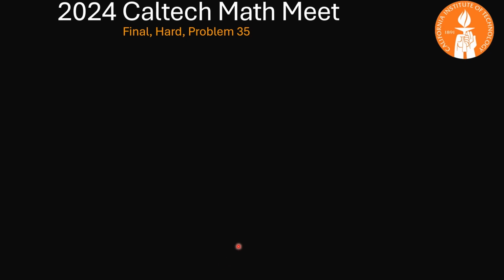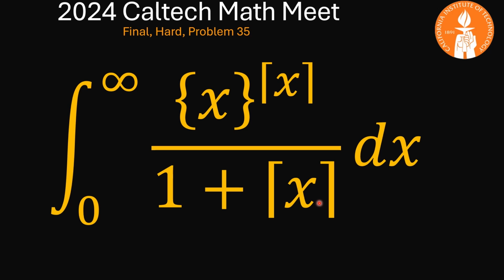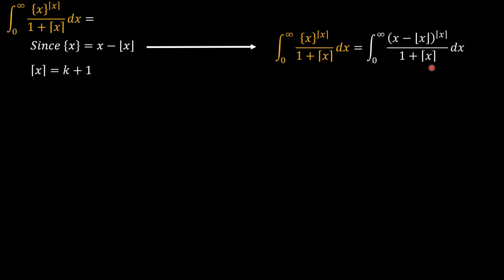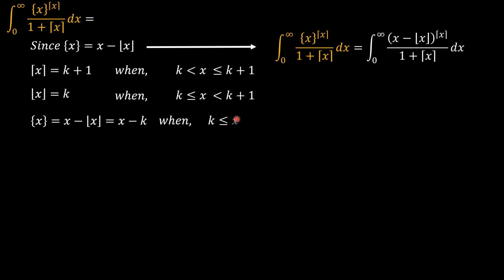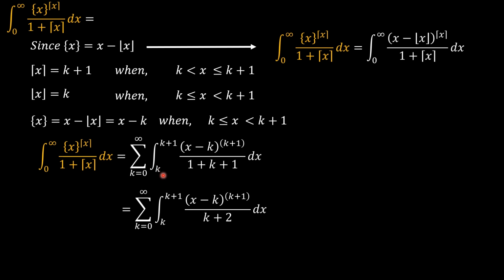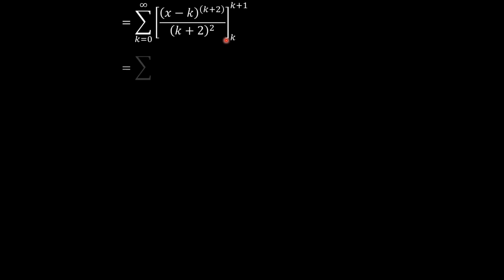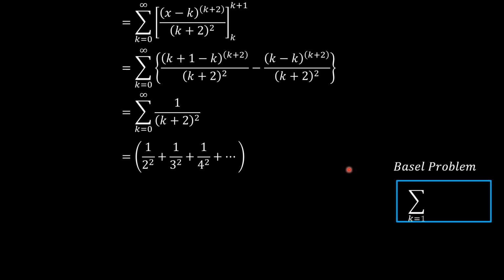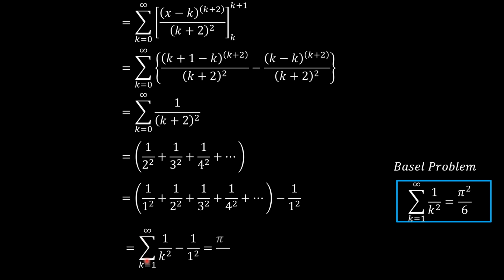2024 Caltech Math Meet Final, Problem 35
We solve the 35th Problem of the 2025 Caltech Matth Final.